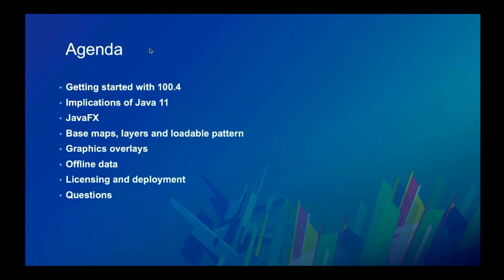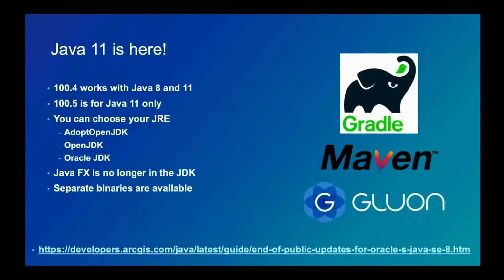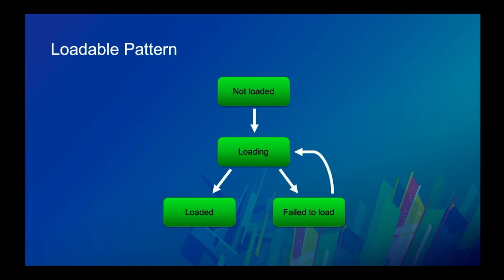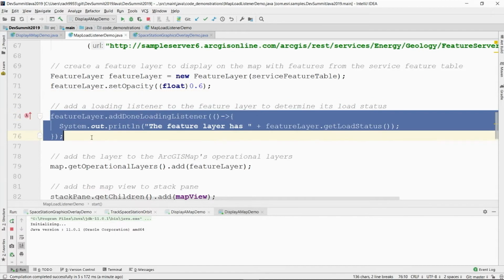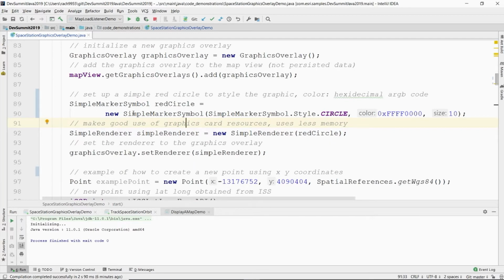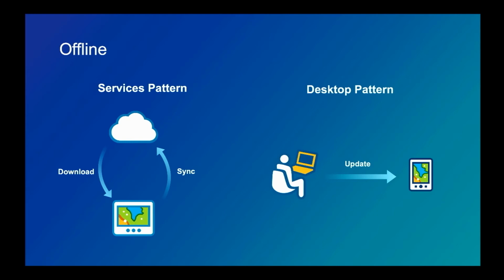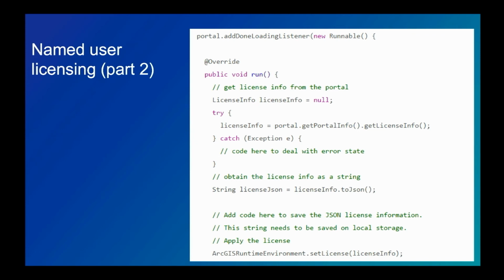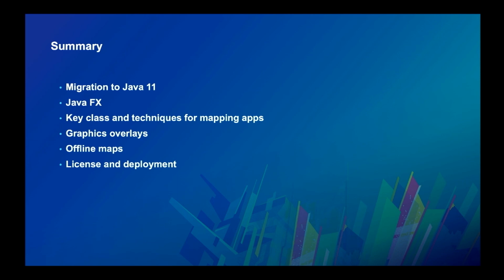ArcGIS Runtime SDK for Java: Building Applications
The ArcGIS Runtime SDK for Java allows you to quickly and easily build interactive mapping applications for Windows, Linux and Mac Desktops. This session introduces the SDK then covers common developer workflows and capabilities you'll use to build your own applications. You'll learn about patterns and practices for building great GIS apps with Java and JavaFX, and the resources that are available for your success.